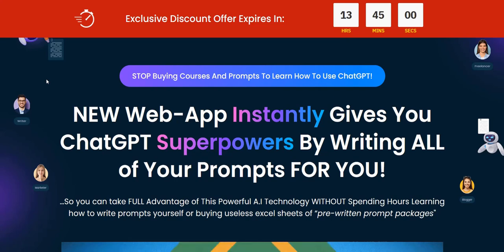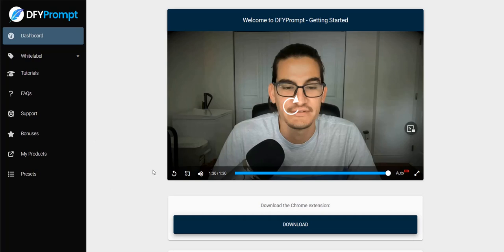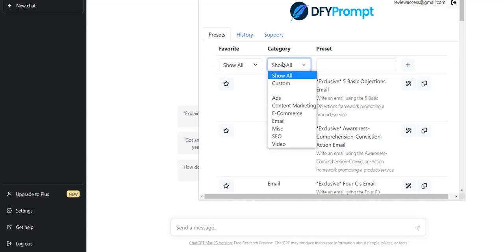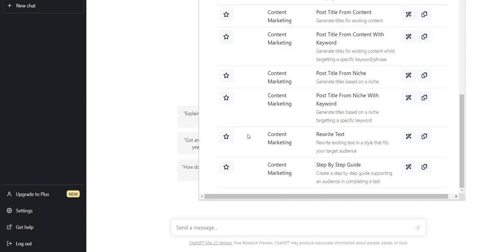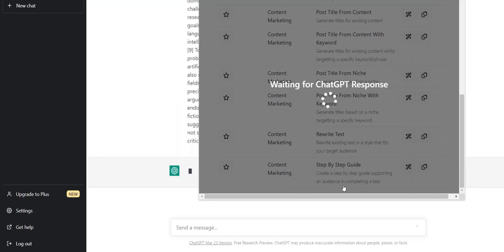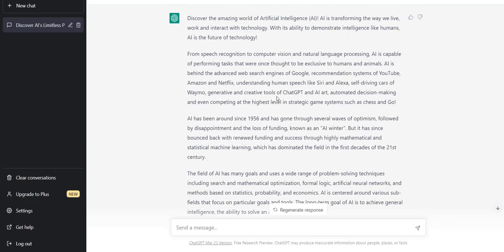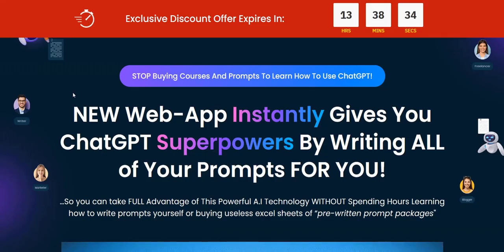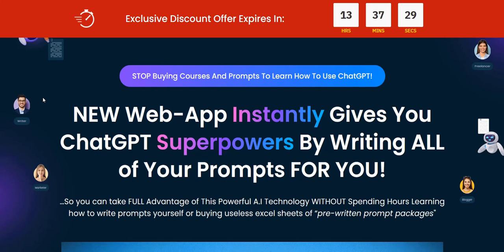DFY Prompt Review - Legit Software?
My DFY Prompt Review - legit ChatGPT software that works with your internet marketing projects or is it just a scam product launch? We do a live demo of how it works along with DFY Prompt Reviews.